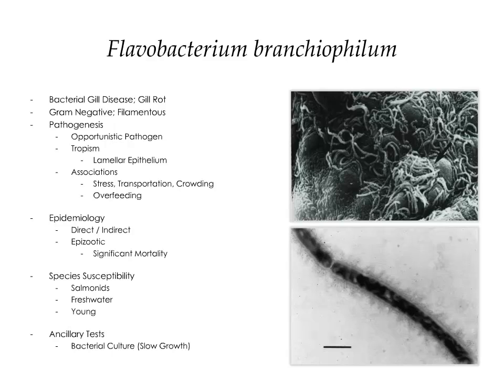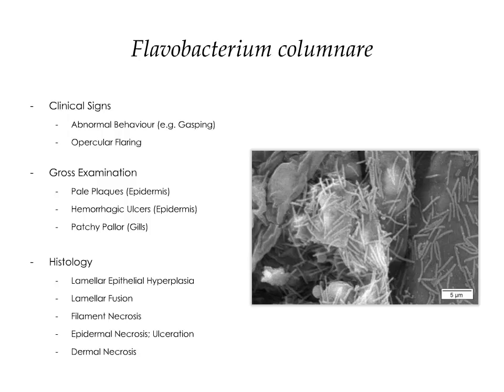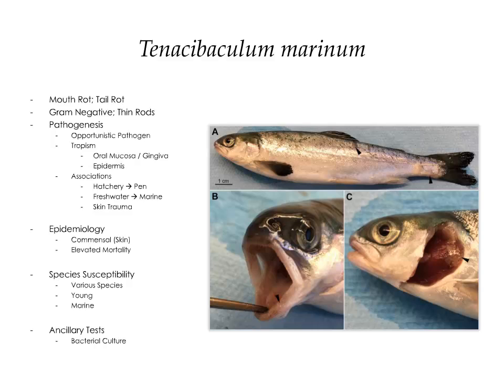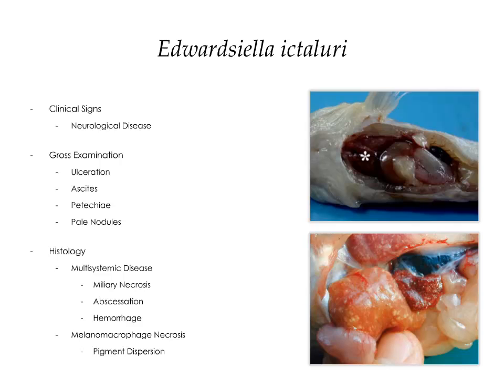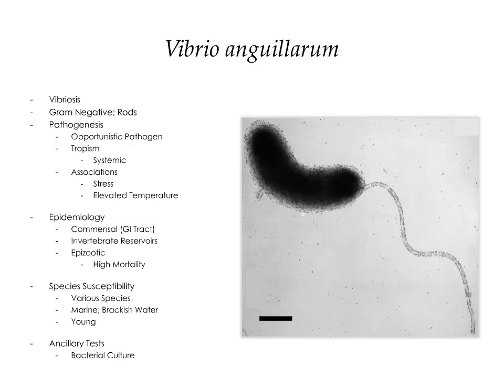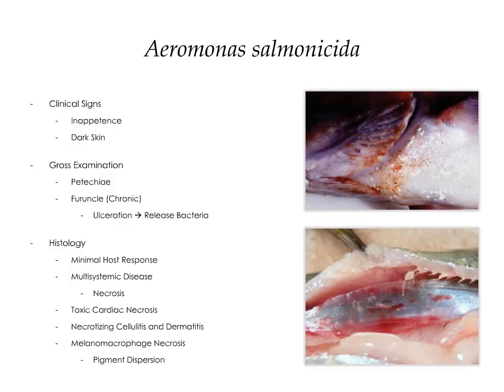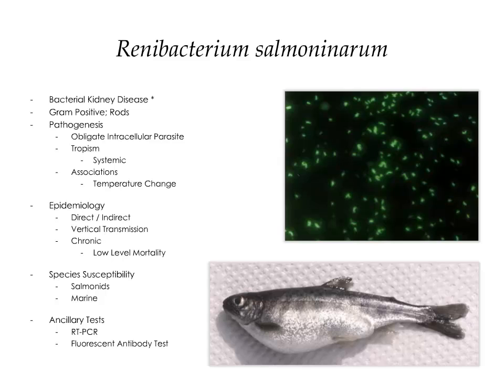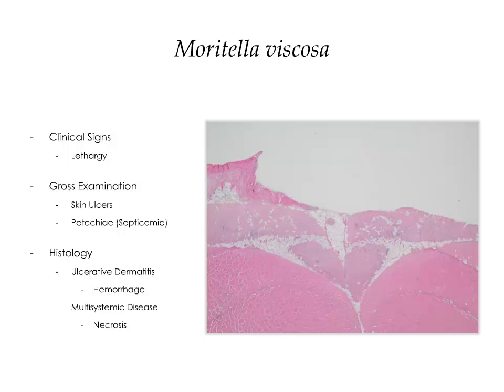Aquaculture 7 Bacterial Diseases